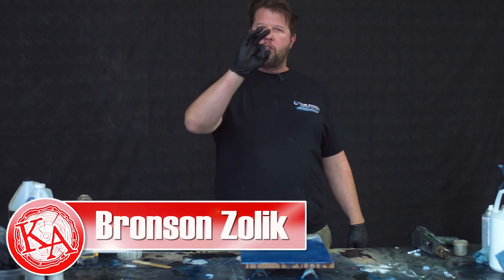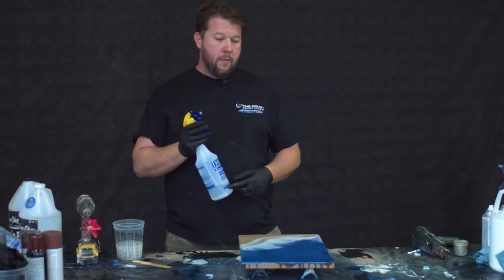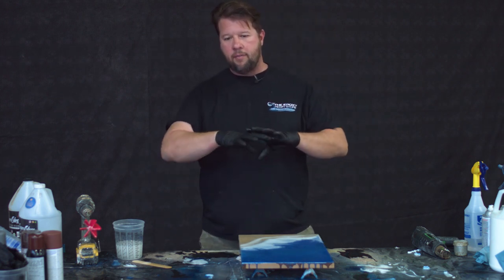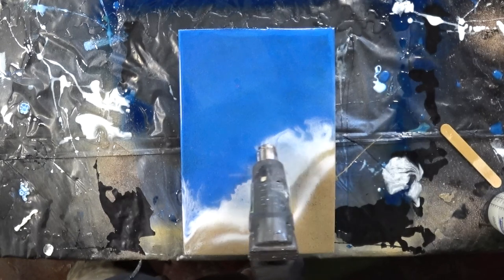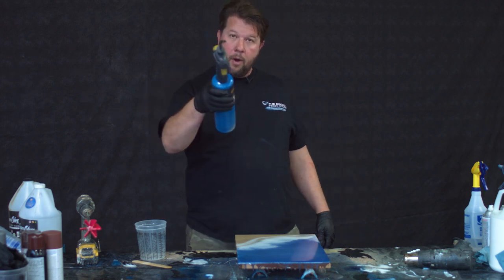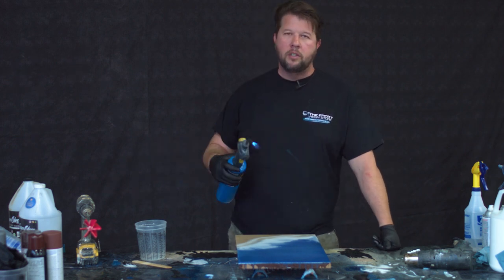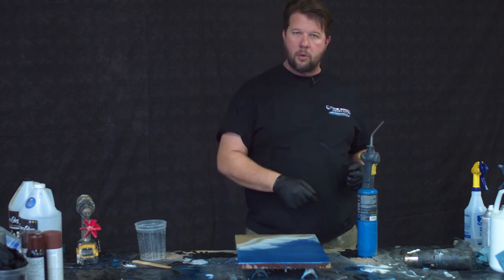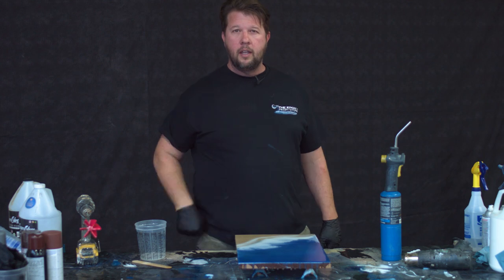Epoxy Resin Tips: 3 Proven Ways to Eliminate Bubbles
Are you tired of bubbles ruining your perfect epoxy resin projects? In this video, we'll share with you three proven methods to eliminate those pesky bubbles for good! We'll cover everything from the mixing process, to using a heat gun, and even a special trick with a vacuum chamber. Say goodbye to bubbles and hello to flawless epoxy resin creations!

Don't miss out on this incredible opportunity to enhance your resin artistry. Prepare to immerse yourself in an unforgettable experience of learning, creativity, and artistic growth.

to secure your spot TODAY!  Space is limited!